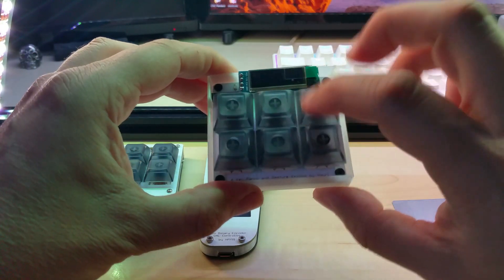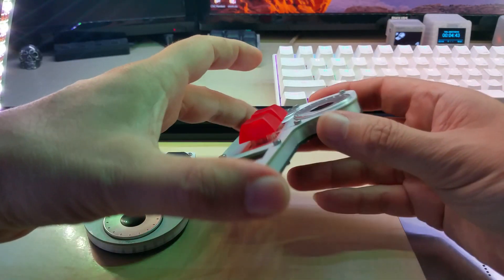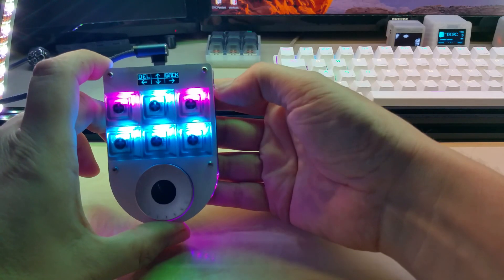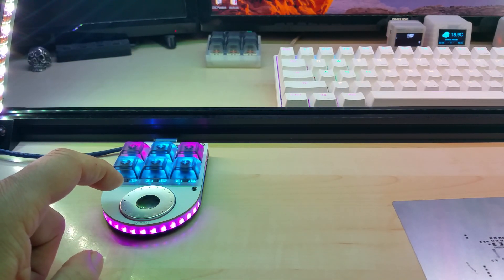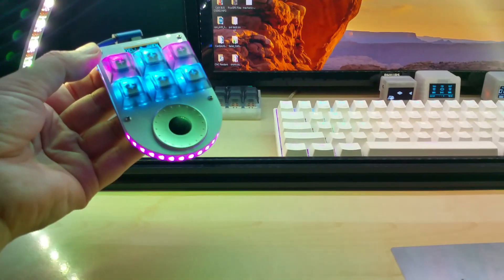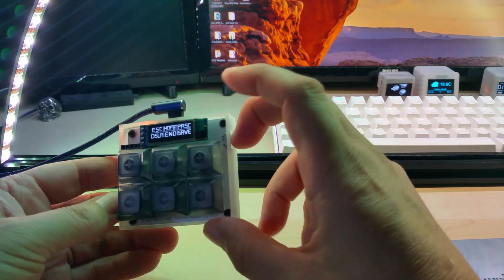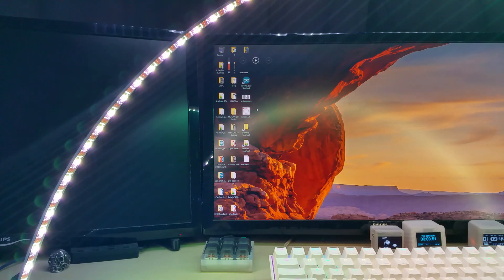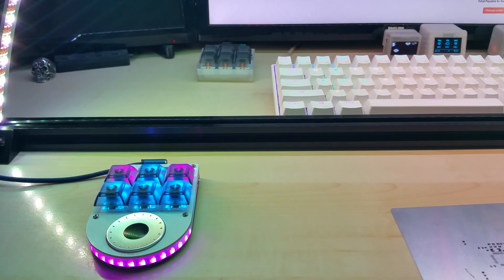Custom 6 Key Mechanical Keypad with Rotary Encoder for Volume Control by Hayri